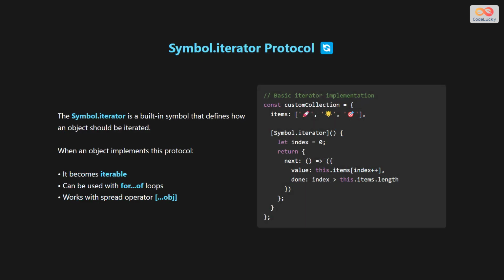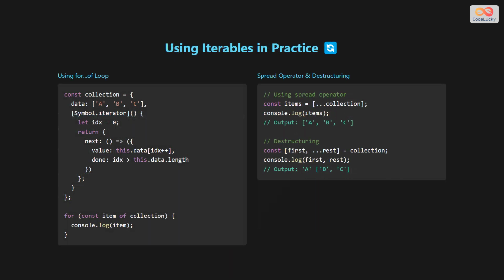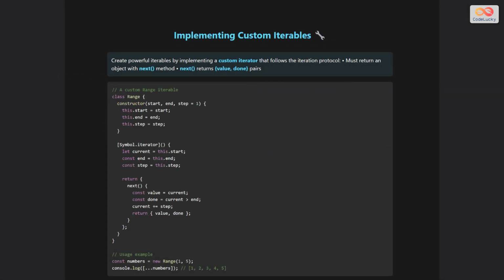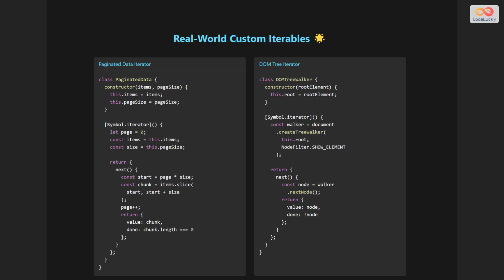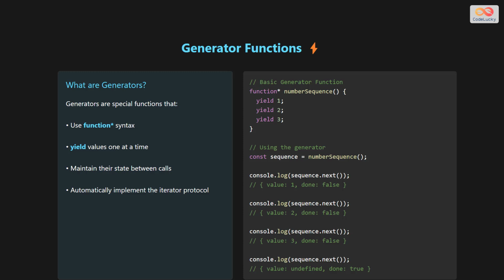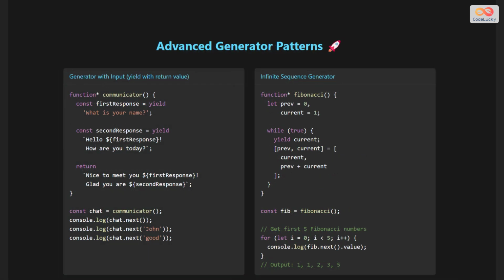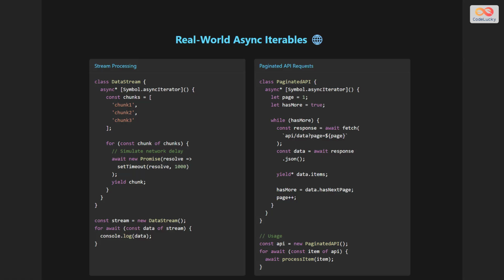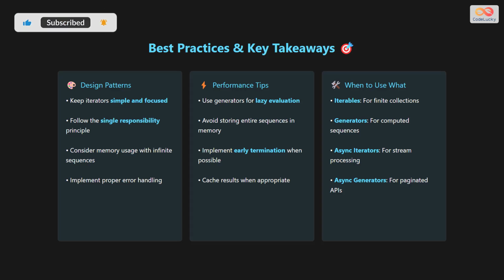JavaScript Iterables: Protocols, Generators & Async Iteration Explained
🚀 Dive into the world of JavaScript iterables and master the art of efficient data handling! In this comprehensive video, we'll explore the fundamental concepts of iteration, including the crucial `Symbol.iterator` protocol. 🔄

We'll demystify custom iterables, showing you how to create your own with practical examples. Learn how generator functions (`function*`) simplify the process of creating iterables and enabling lazy evaluation. ⚡️

Plus, we’ll tackle asynchronous iteration, crucial for modern web development with `async` iterables and generators. 🌐 Understand how to process data streams and paginated API requests efficiently. By the end, you'll not only understand the 'what' but also the 'how' and 'when' to use each technique, along with best practices for performance and error handling.

Chapters:
00:00 - JavaScript Iterables 🔄
00:20 - Symbol.iterator Protocol 🔄
00:41 - Using Iterables in Practice 🔄
01:05 - Implementing Custom Iterables 🔧
01:33 - Real-World Custom Iterables 🌟
01:58 - Generator Functions ⚡
02:26 - Advanced Generator Patterns 🚀
02:50 - Async Iterables & Generators ⚡
03:18 - Real-World Async Iterables 🌐
03:44 - Best Practices & Key Takeaways 🎯
04:29 - Outro